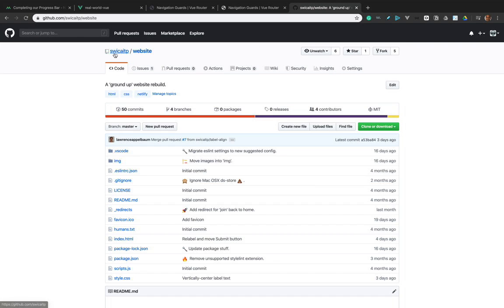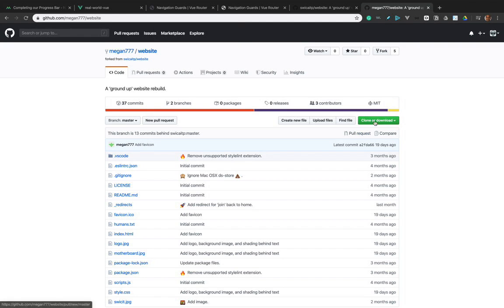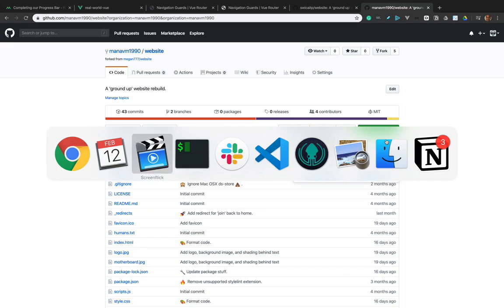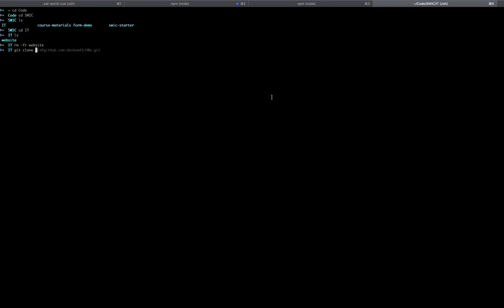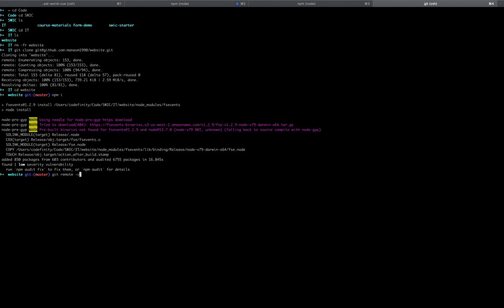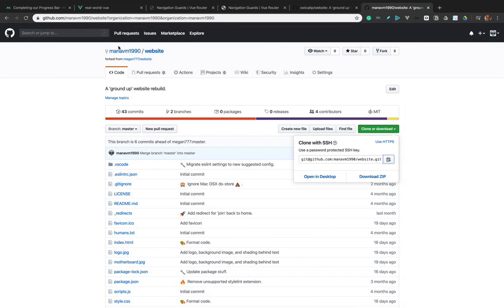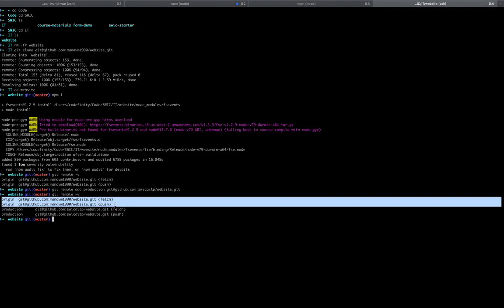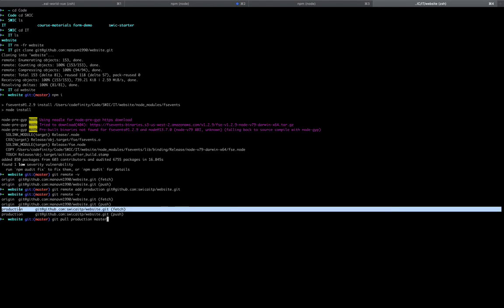Working with 'git remote'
This is an instructional video to help student through the process of using 'git remote'.